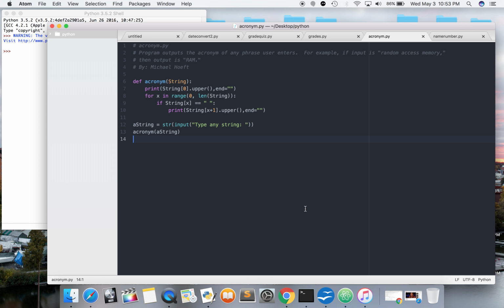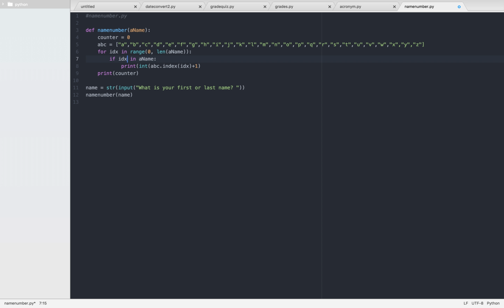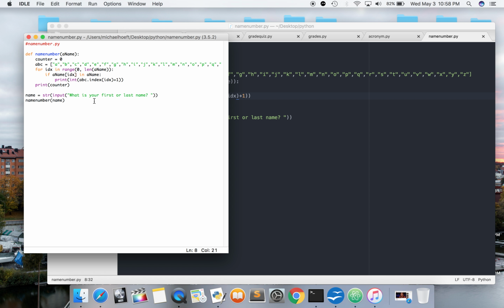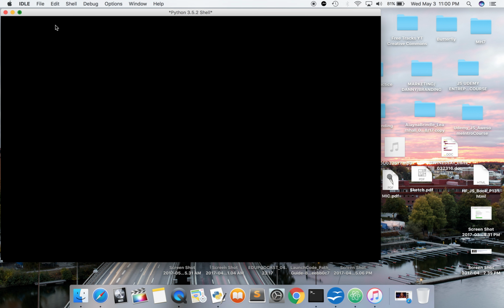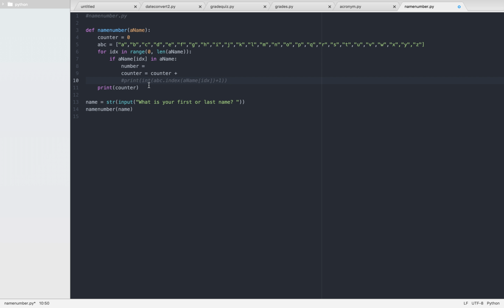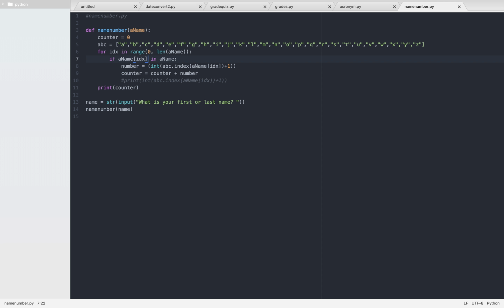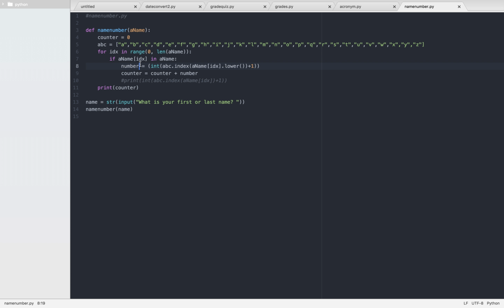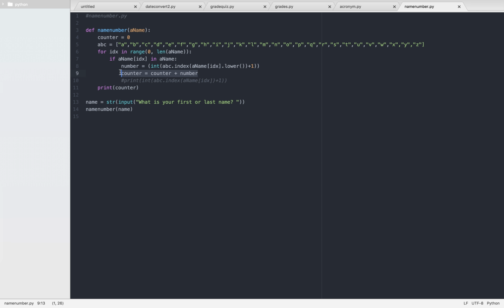Students Teach: John Zelle's "Python: Intro to CS (Second Edition)" Ch5//PE5of16// (Vid 49of100)